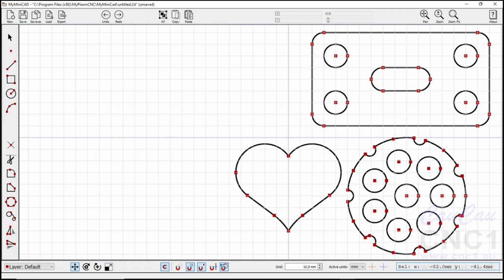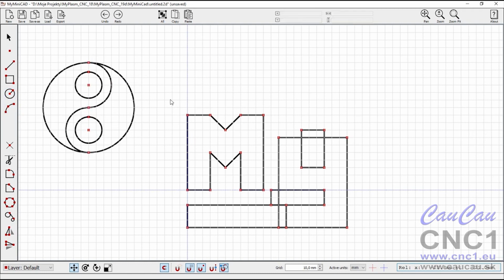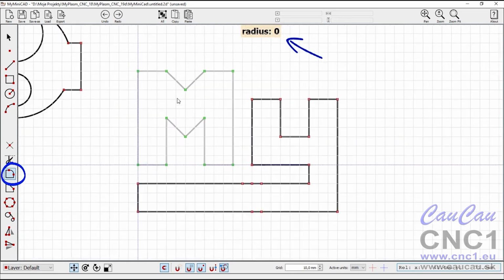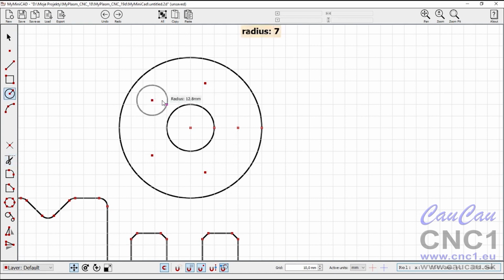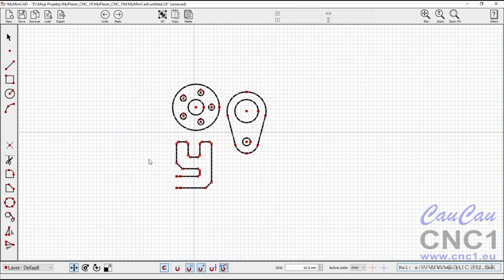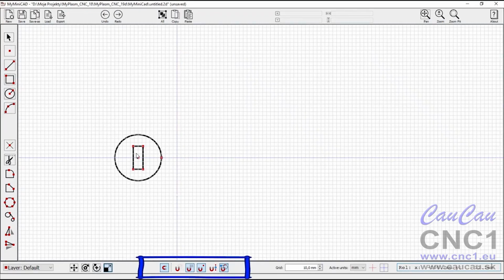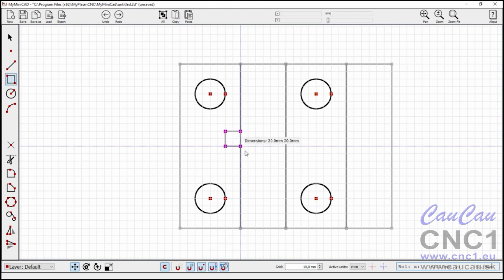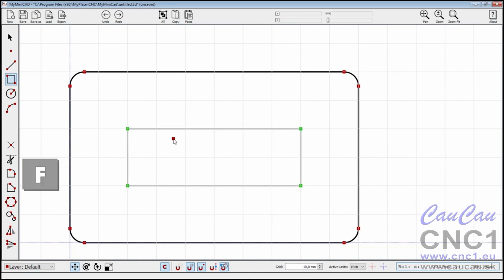CNC Plasma Tutorial - MY MINI CAD - by CauCau CNC1